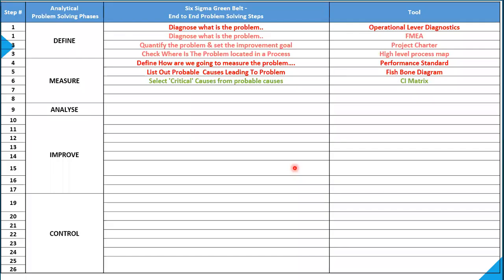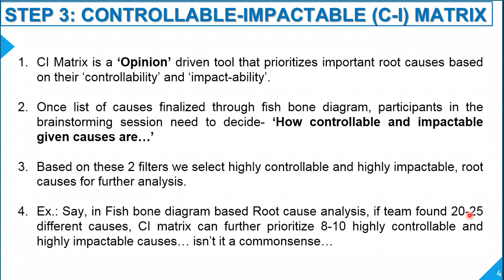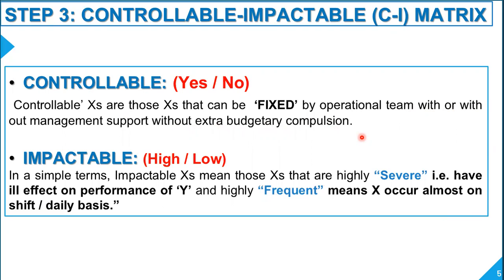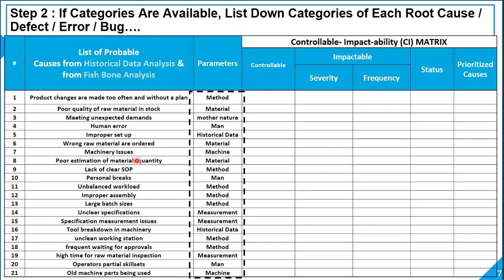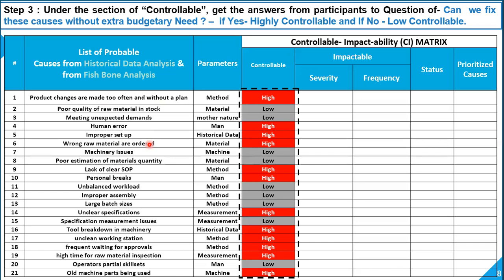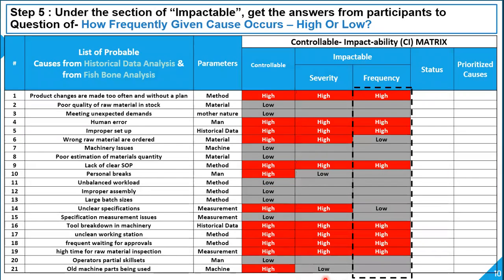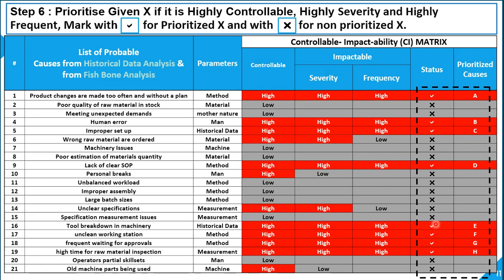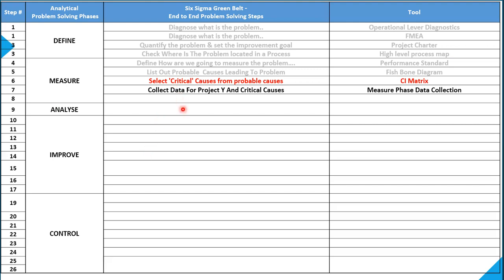2.MEASURE_VIDEO 11 : Select 'Critical' Causes From Probable Causes_CI Matrix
Video Summary:
We finds list of probable causes through Fish-bone diagram.. However, we just can’t fix all probable causes as it may consume additional time, money and efforts. Hence, we need to prioritise critical causes from the list of probable causes. CI matrix with its 3 filters segregate critical few causes from trivial many probable causes. How does CI matrix segregate critical causes...Lets know more about this powerful tool. !!
We deploy ‘Hybrid’ model of program delivery. We deliver our program through 40-45 episodic video series (avg.30 min/video) on YouTube channel with Case study, Mngt. Novel narrative technique & examples + 3-4 hrs. Online interactive sessions per week to revise modules & solve participants’ doubts + multiple (12-15) simulated internship projects. We will also share our copyrighted analytical tools & software systems to deploy internship & real life projects.